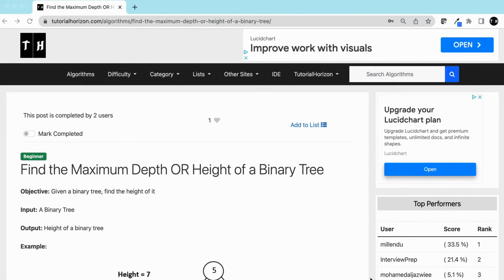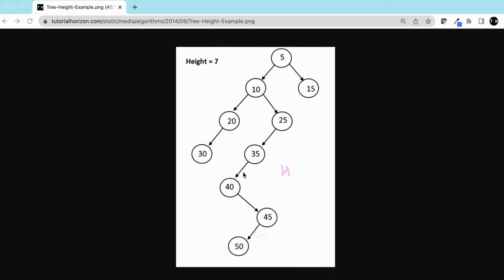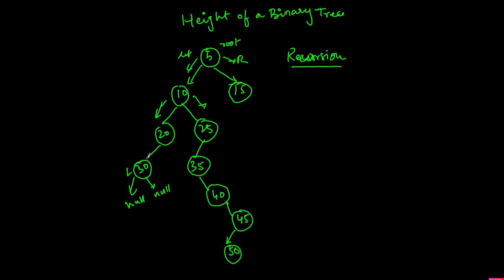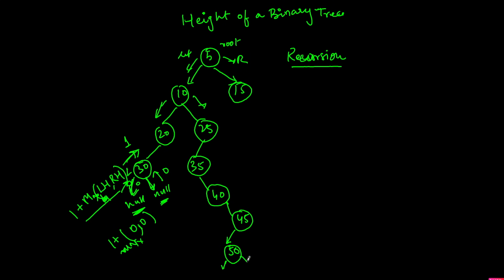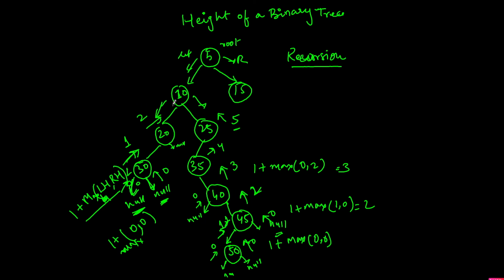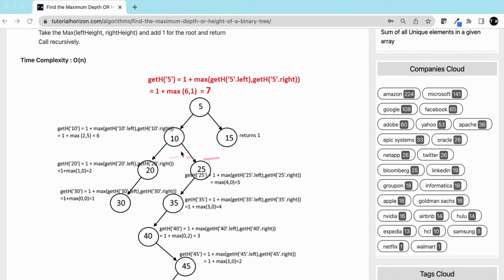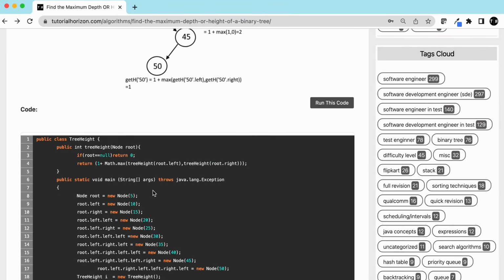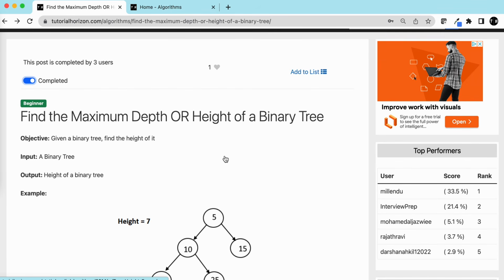Find the Maximum Depth or Height of a Binary Tree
Learn how to efficiently find the maximum depth or height of a binary tree using proven algorithms and traversal techniques